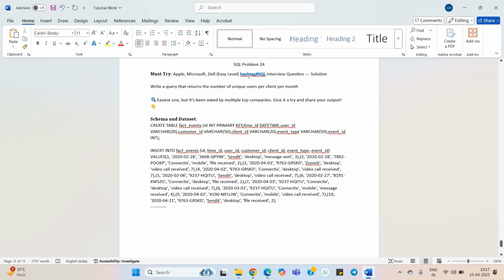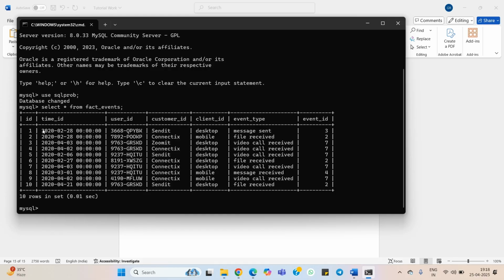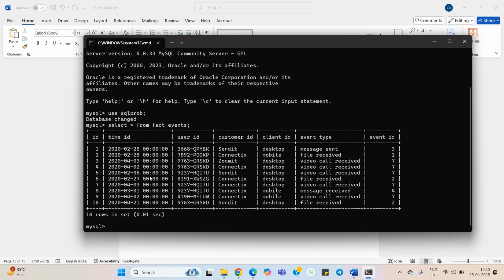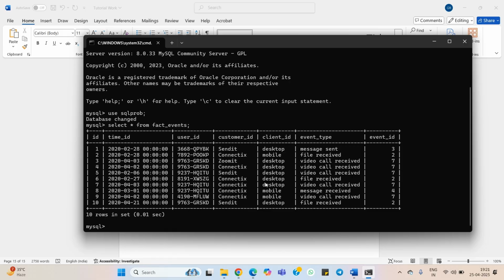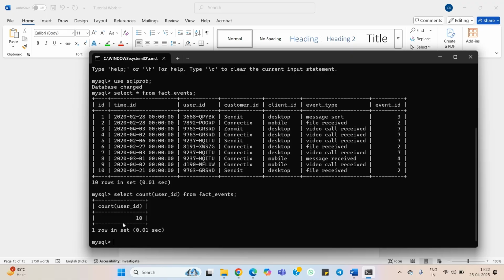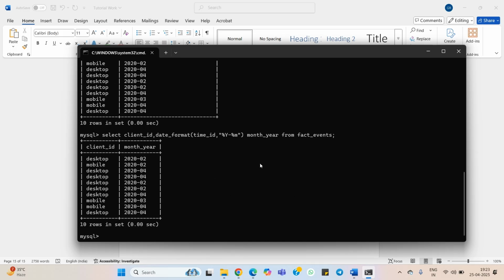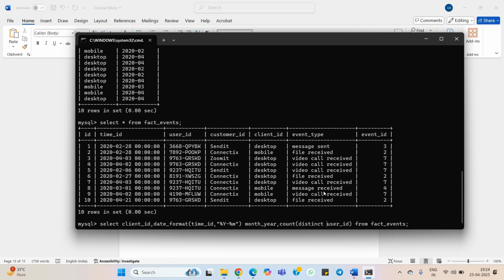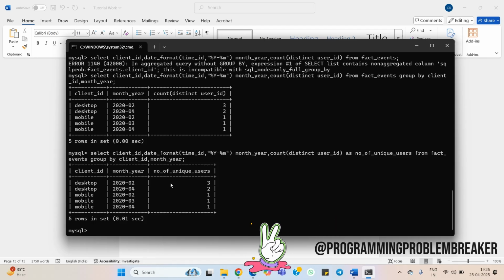SQL Problem 24 (Write a query that returns the number of unique users per client per month.)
𝐌𝐮𝐬𝐭 𝐓𝐫𝐲: Apple, Microsoft, Dell (Easy Level) hashtag#SQL Interview Question — Solution

Write a query that returns the number of unique users per client per month

🔍Easiest one, but it's been asked by multiple top companies. Give it a try and share your output! 👇

𝐒𝐜𝐡𝐞𝐦𝐚 𝐚𝐧𝐝 𝐃𝐚𝐭𝐚𝐬𝐞𝐭:
CREATE TABLE fact_events (id INT PRIMARY KEY,time_id DATETIME,user_id VARCHAR(20),customer_id VARCHAR(50),client_id VARCHAR(20),event_type VARCHAR(50),event_id INT);